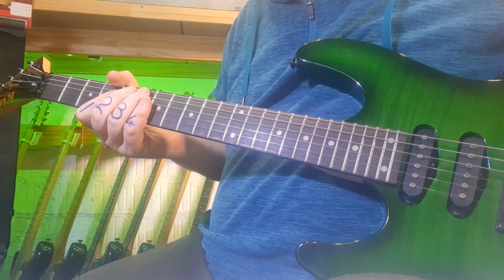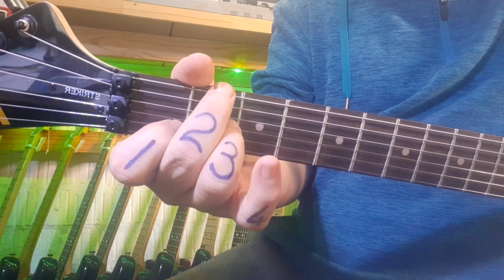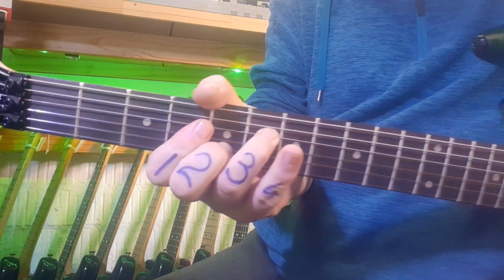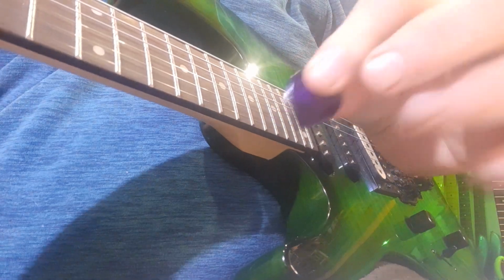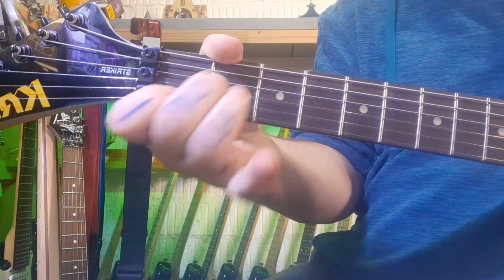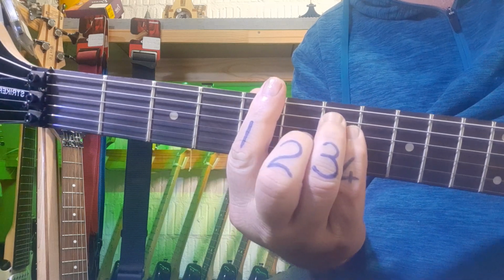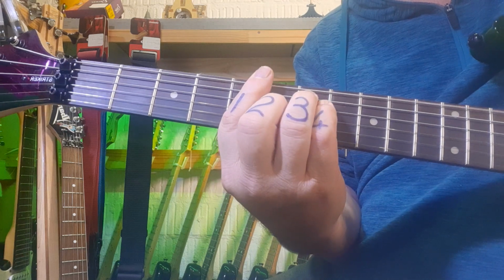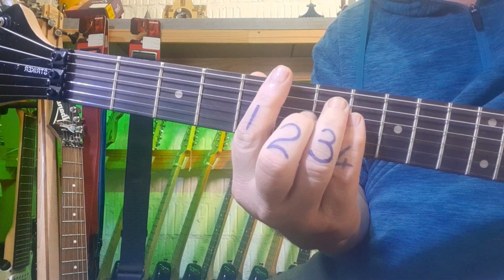while my guitar gently weeps - chord study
guitar, lessons, tuition, tabs, chords, riffs, scales, George, Eric, Ian, Jeff, voicings, inversions,